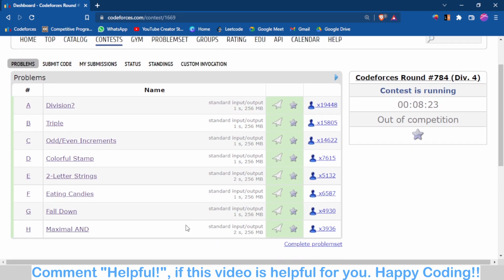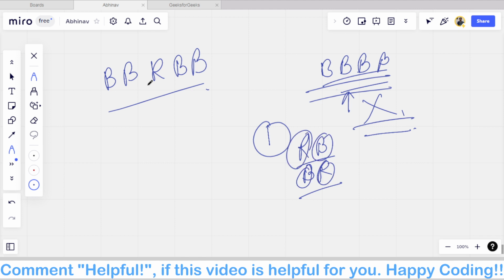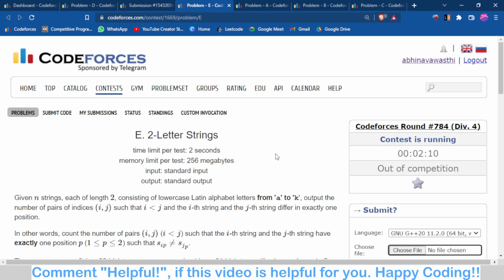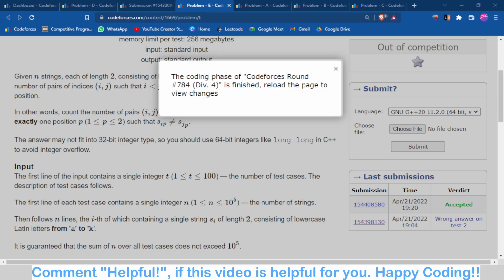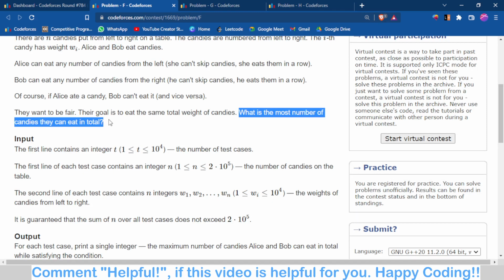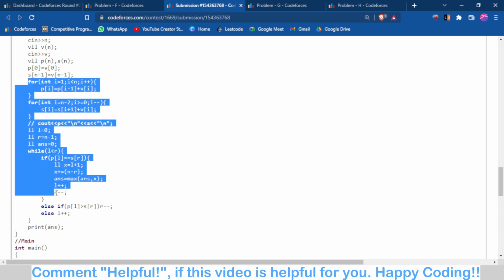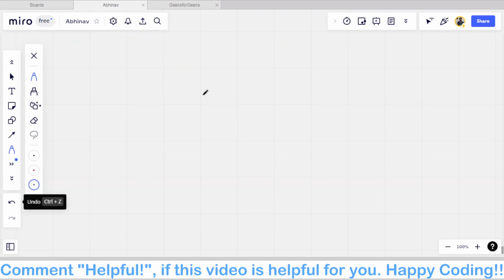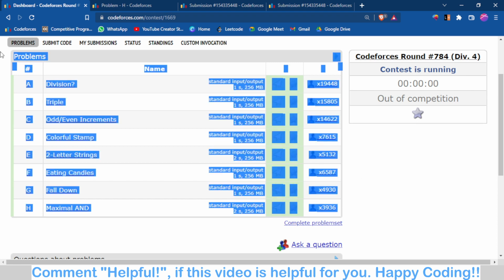A-H | Codeforces Round 784 Solutions | Explanation | cpwithabhinav